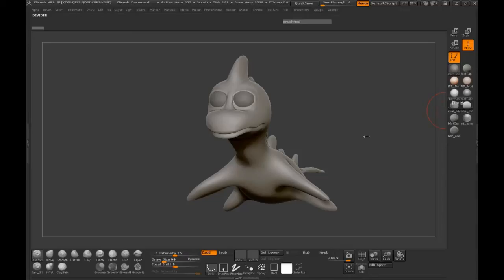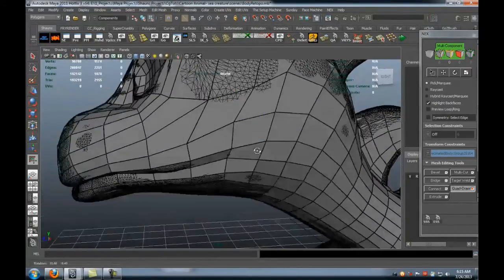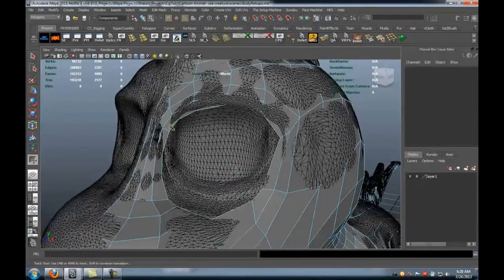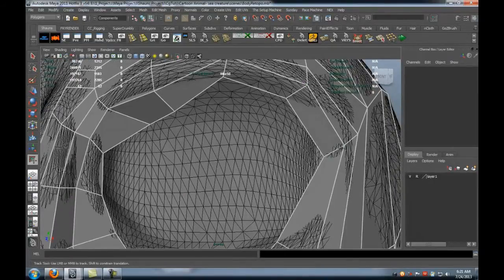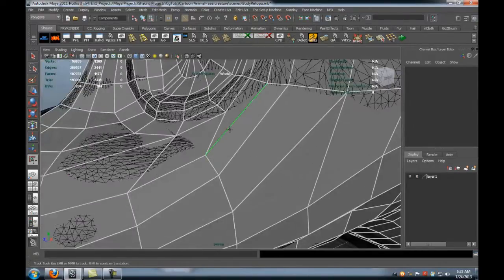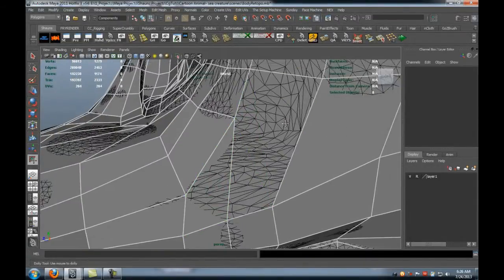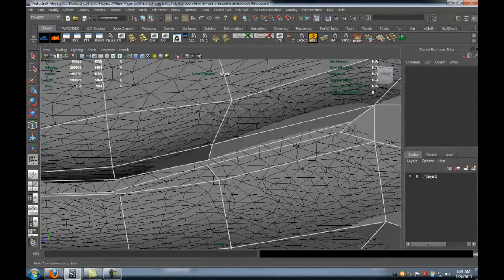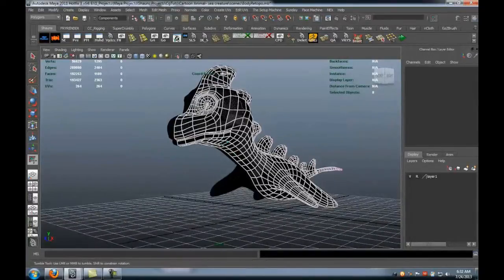CG Creature Techniques: Cartoon Plesiosaur with Maya & ZBrush: Part 1-5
In this two part tutorial, you'll learn how to model, sculpt, UVMap, texture and render a cartoon Plesiosaur using Maya, ZBrush, NEX, Roadkill and V-Ray. Part one includes creating a base mesh in Maya from concept art, sculpting and detailing in ZBrush, UVMapping with Roadkill and Re-topology in Maya using Nex.